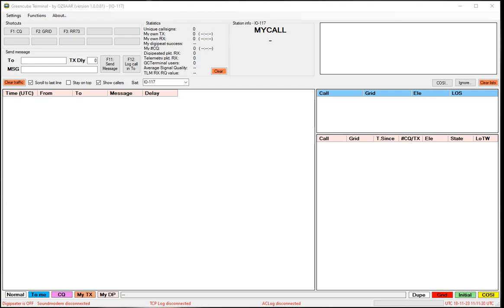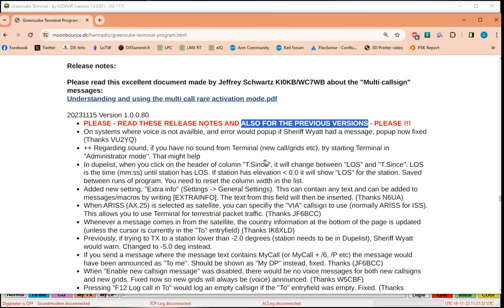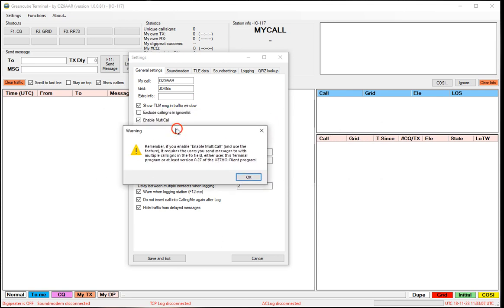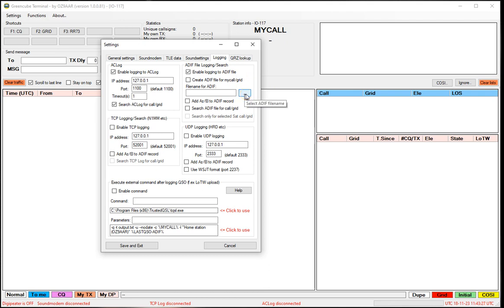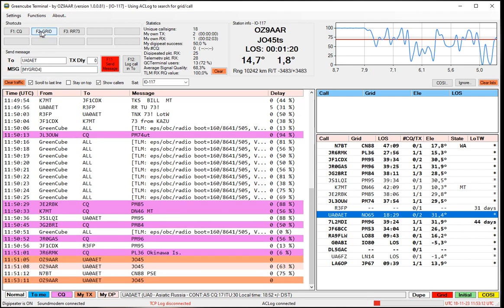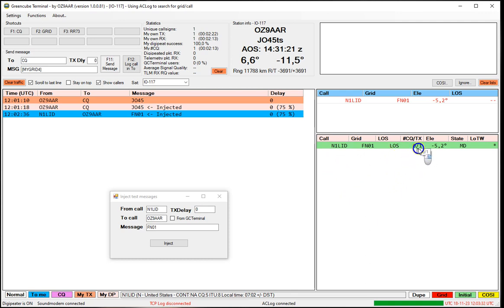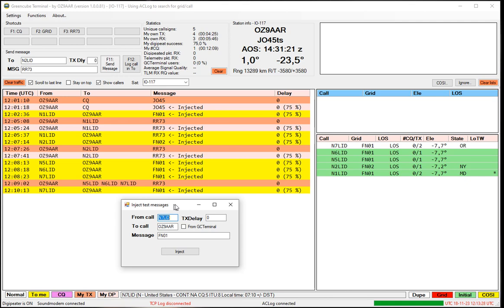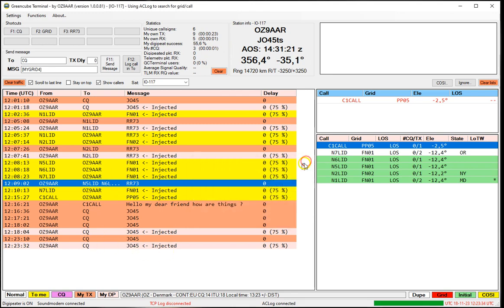OZ9AAR Greencube / IO-117 Terminal program - Setup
First video about Greencube Terminal by OZ9AAR.
Setup and usage of Terminal